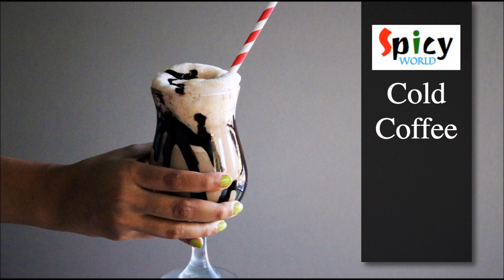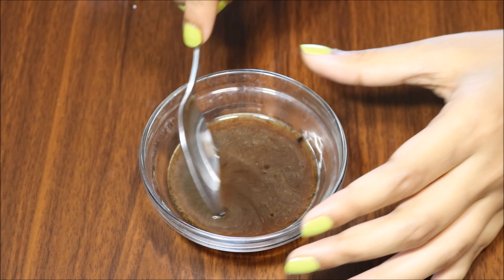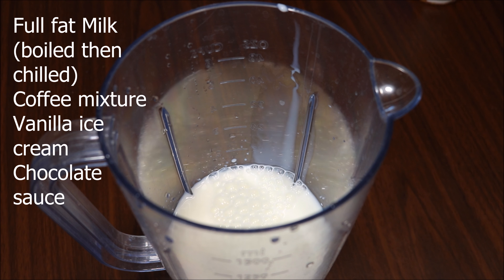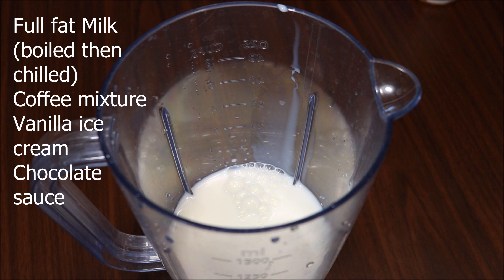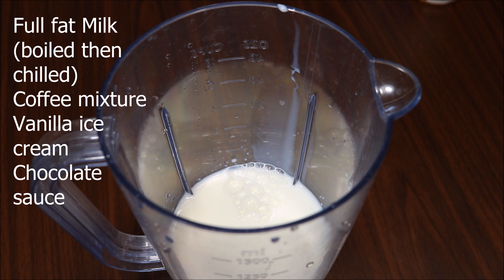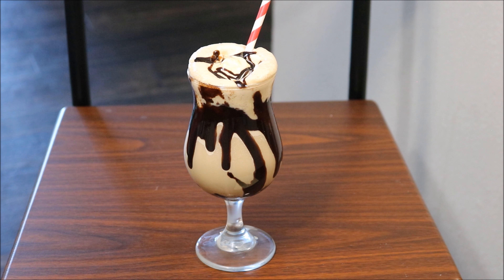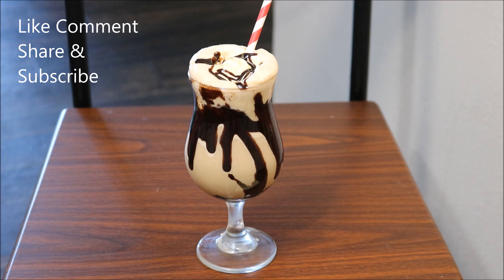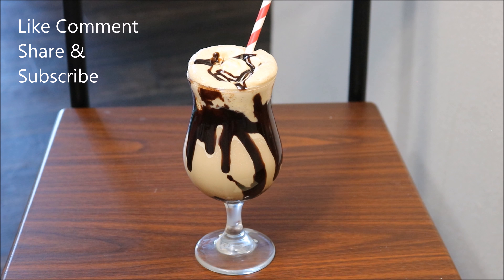COLD COFFEE (SPICY WORLD)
During summer Cold coffee is a must have. You can make this anytime and with minimum effort. My family is obsessed with it. I prepare this twice a week during summer. Do give this recipe a try and let me know how it turned for you.

CREDITS:
SOUNDTRACK
Twinkle Twinkle (Instrumental)